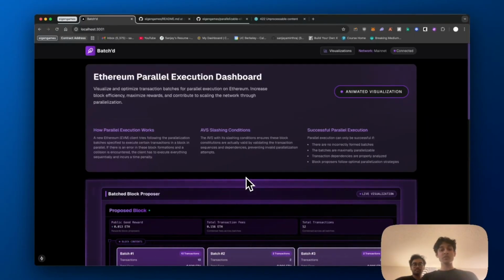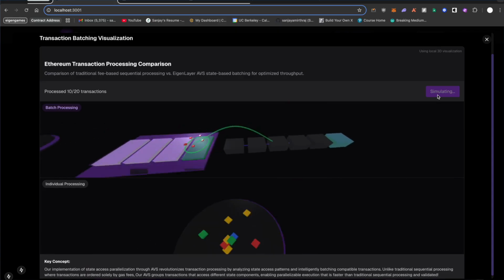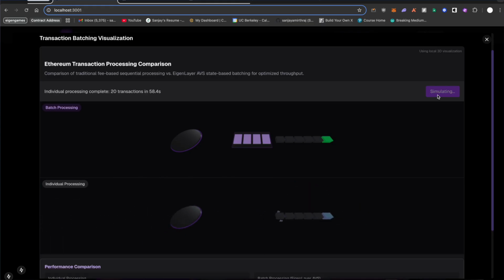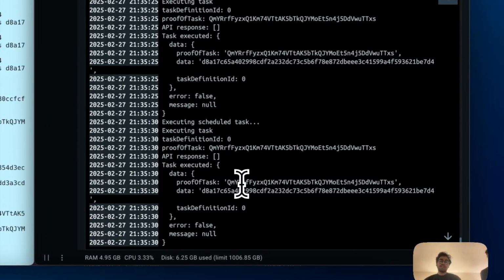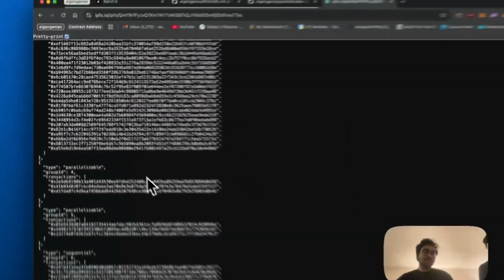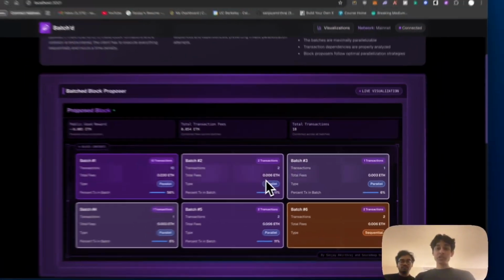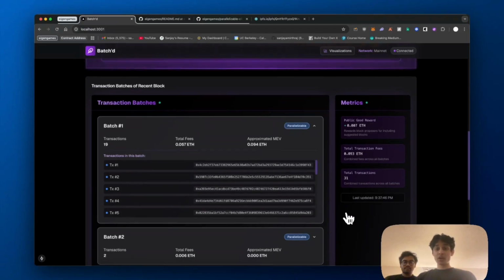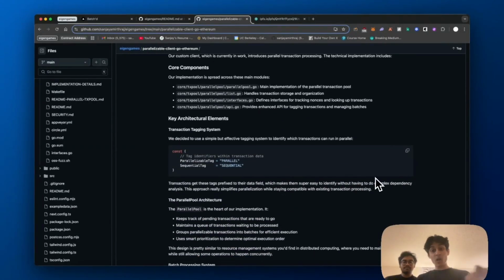Batch'd: Enabling Parallel Transactions on EVM